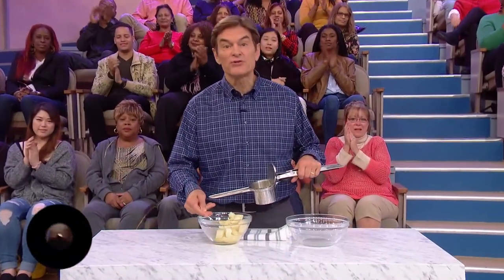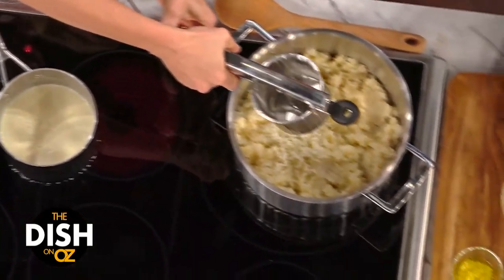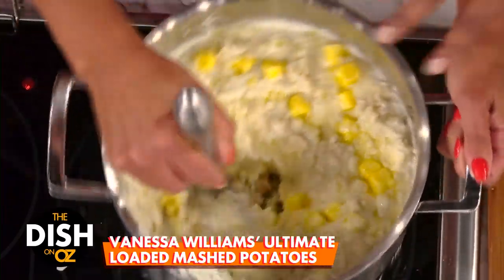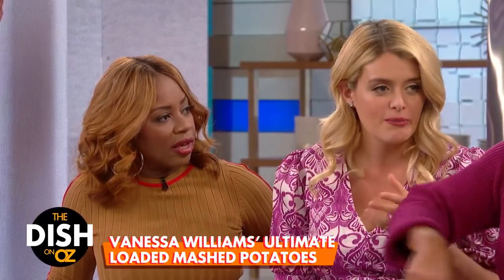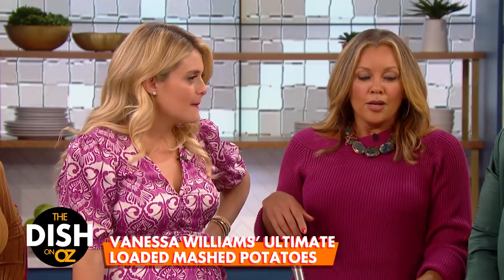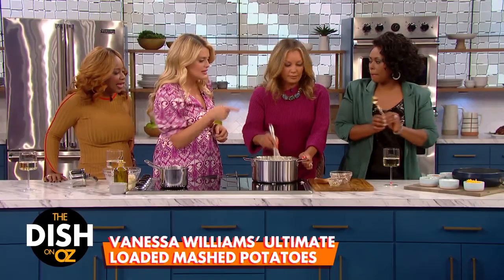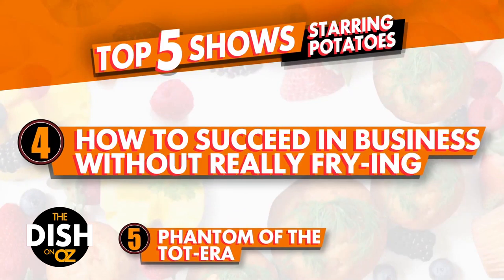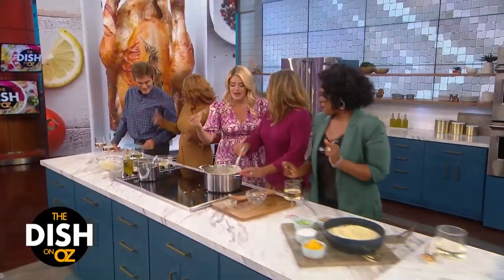How to Cook the Perfect Mashed Potatoes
Catch us on The Dr. Oz Show every Wednesday.